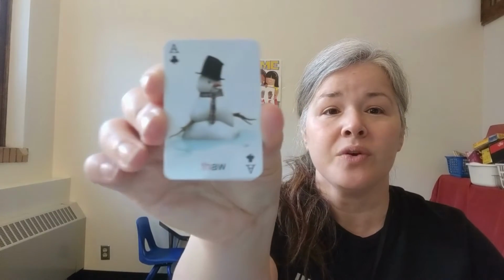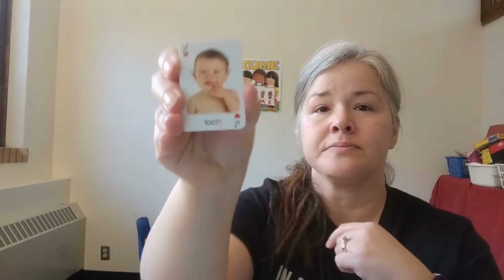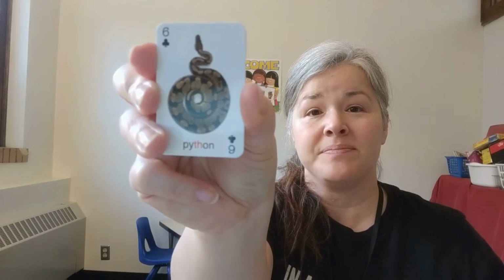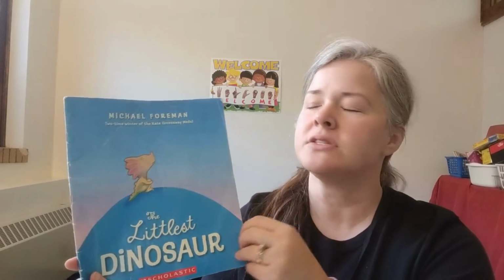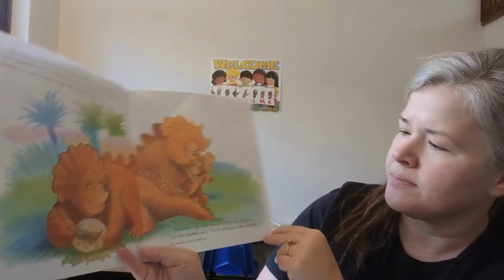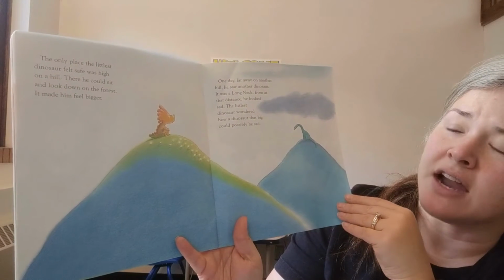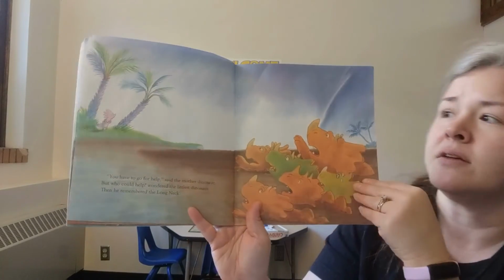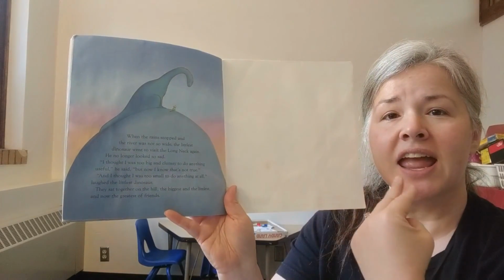Speech, articulation /th/ (1)